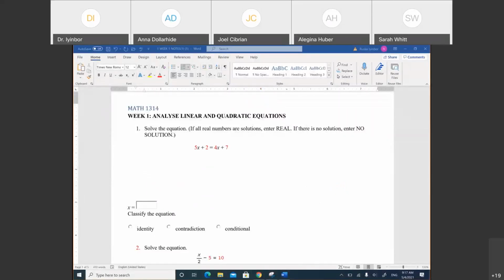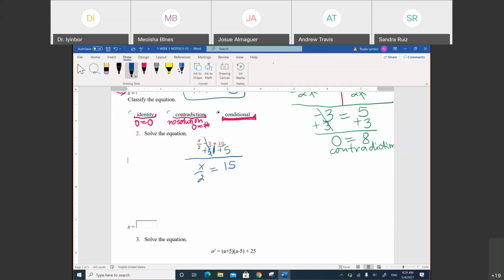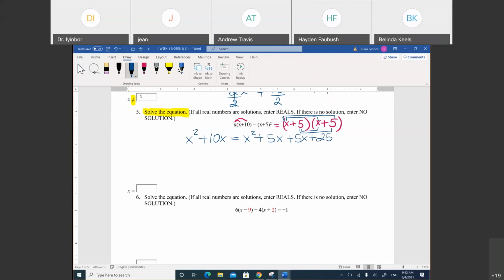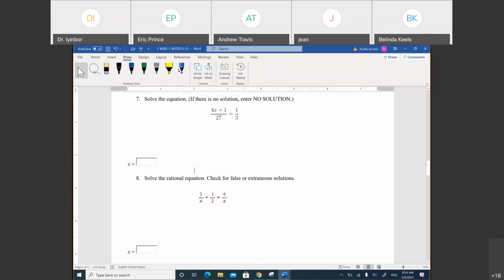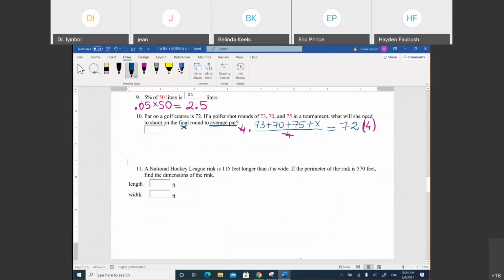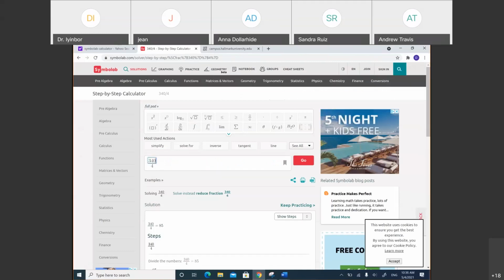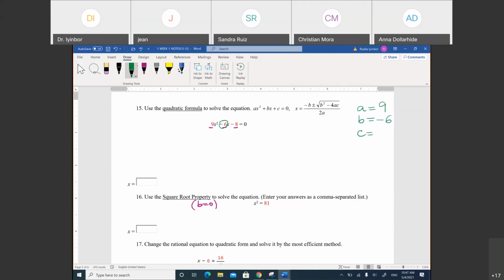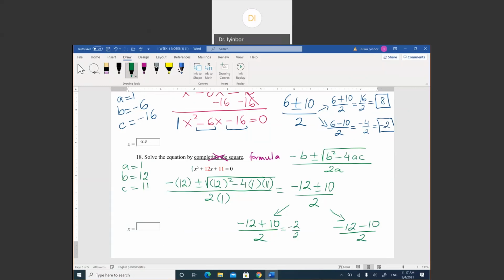Week 1 - Math 1314 (HU)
Solving linear and quadratic equations.